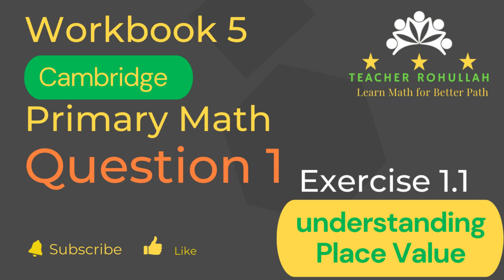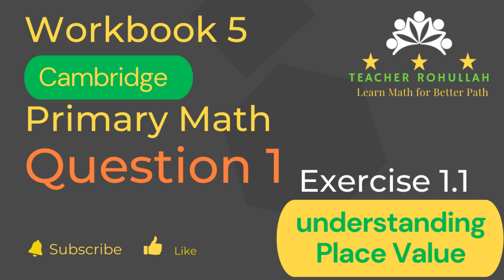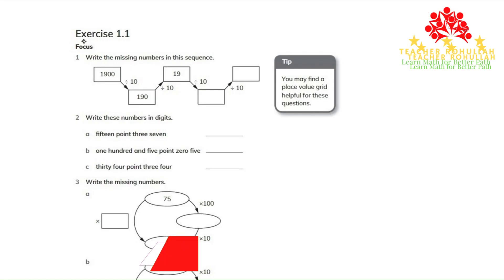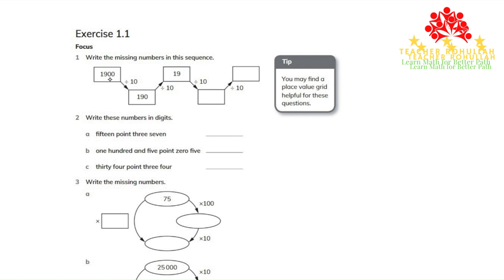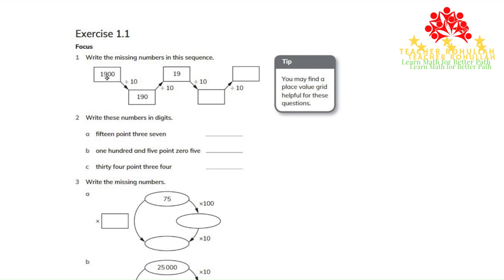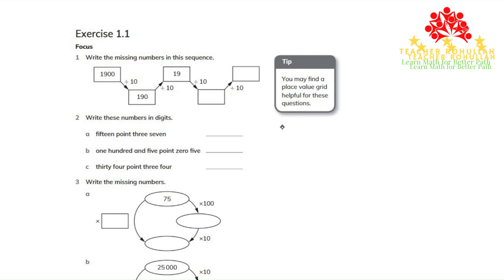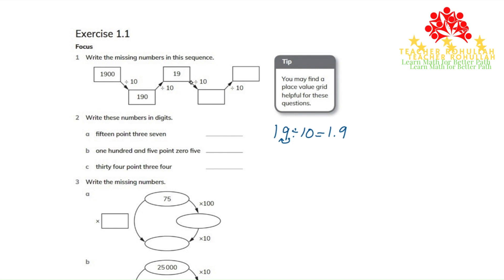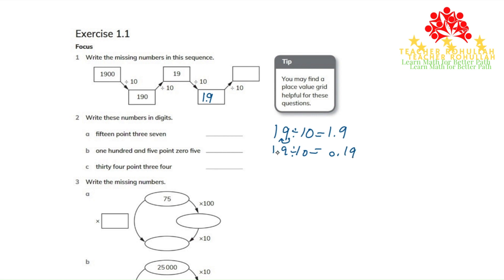𝐂𝐚𝐦𝐛𝐫𝐢𝐝𝐠𝐞 𝐏𝐫𝐢𝐦𝐚𝐫𝐲 𝐌𝐚𝐭𝐡𝐞𝐦𝐚𝐭𝐢𝐜𝐬 | 𝐖𝐨𝐫𝐤𝐛𝐨𝐨𝐤 𝟓 | 𝐄𝐱𝐞𝐫𝐜𝐢𝐬𝐞 𝟏.𝟏 | 𝐐𝐮𝐞𝐬𝐭𝐢𝐨𝐧 𝟏